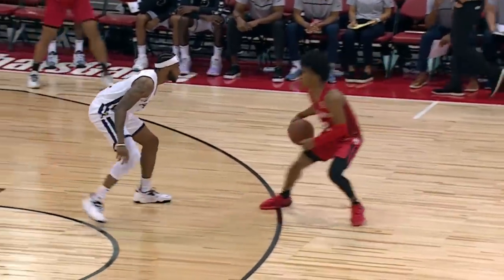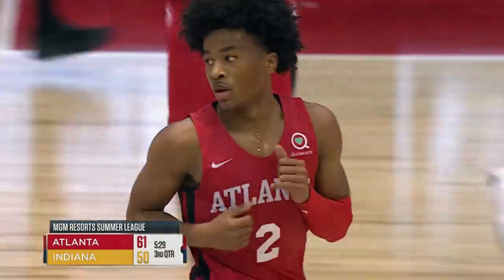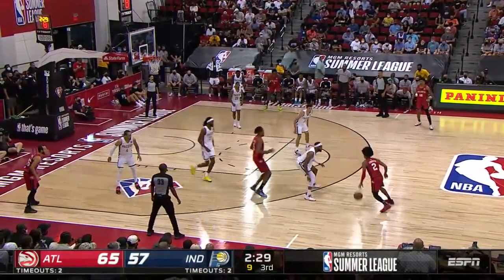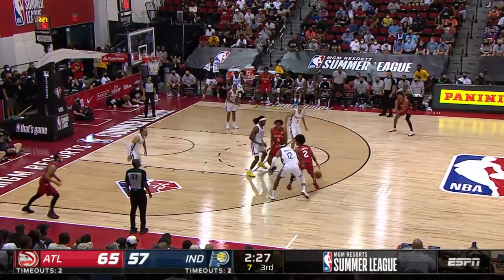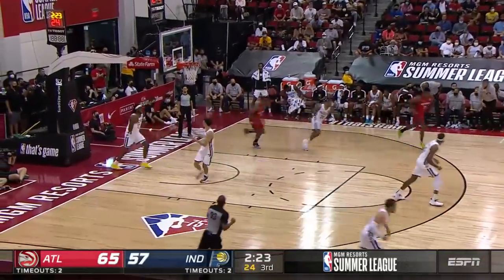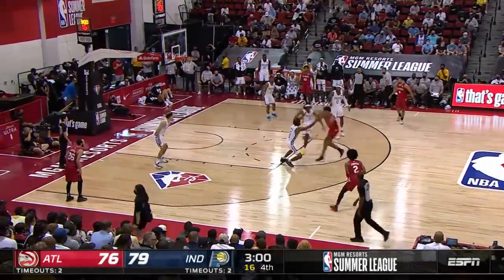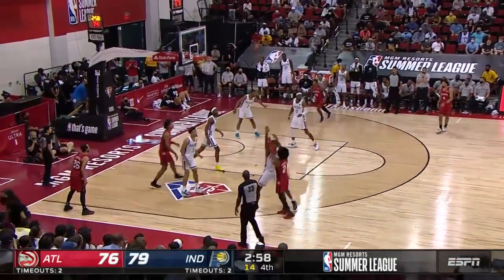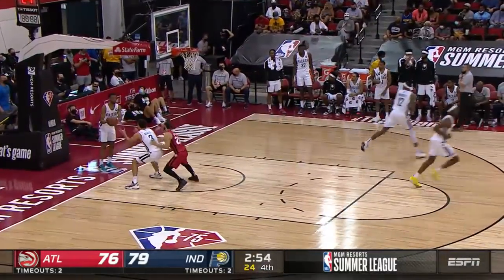Sharife Cooper SHOWS OUT In Game 2! 🔥👀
Sharife Cooper shines in ATL win with 21 PTS 9 AST

For news, stories, highlights and more, go to our official